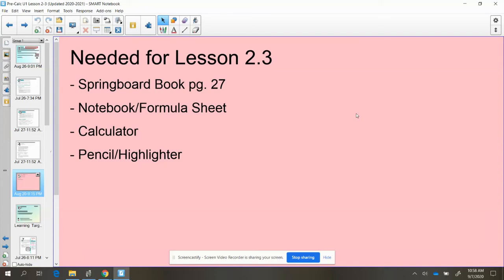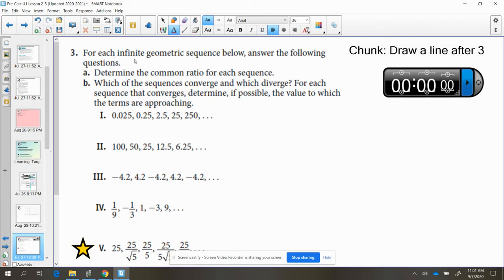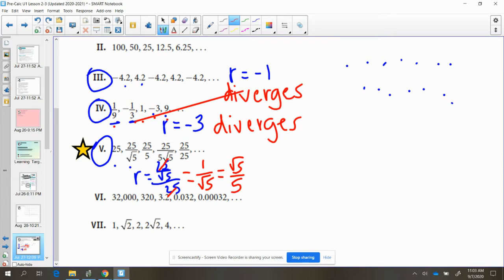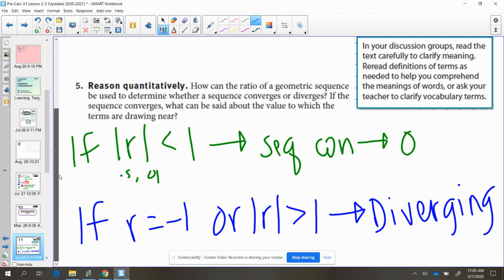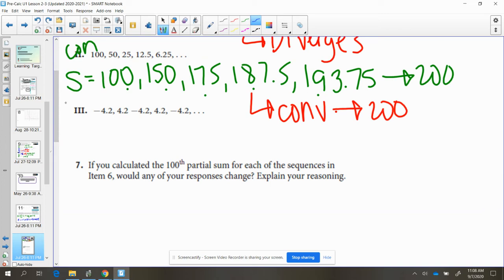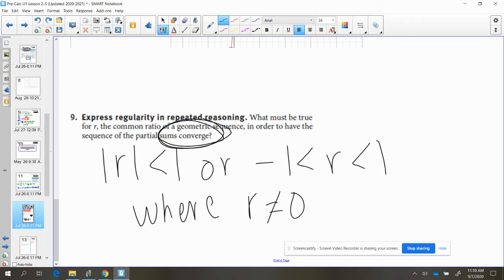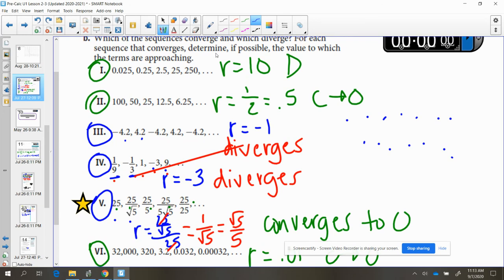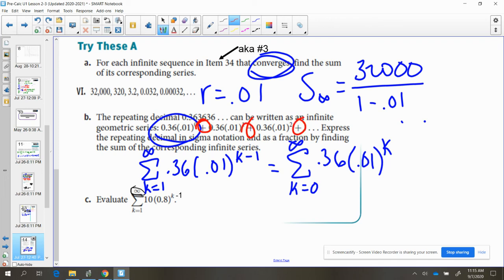HPC Lesson 2.3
Exploring converging vs. diverging geometric sequences/series and how this relates to finding the sum of a geometric series.